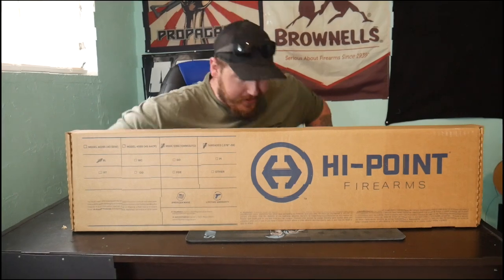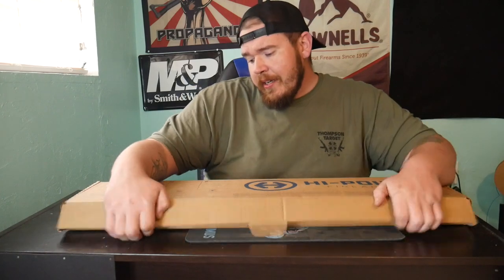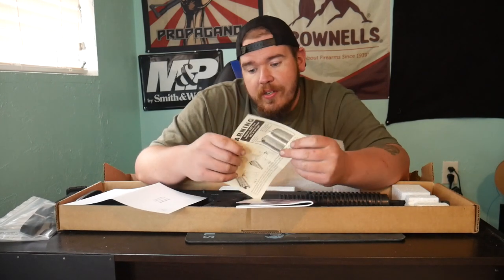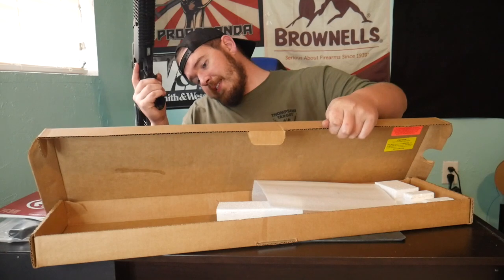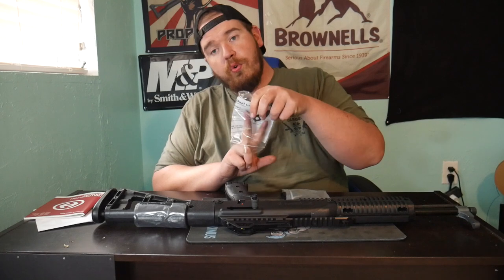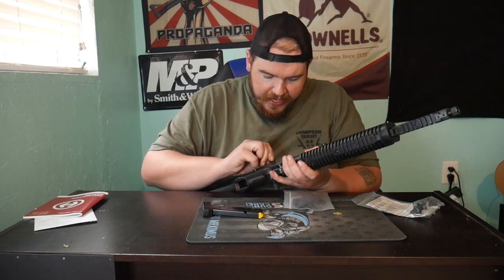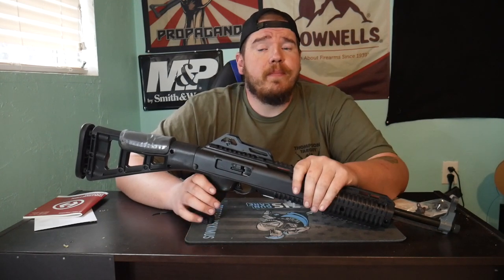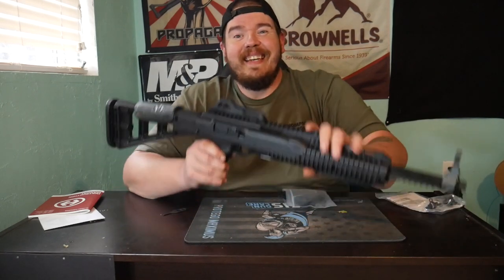Whats in the Box Hi Point 1095 Carbine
Whats Going on everybody and welcome home back to the channel. We have this amazing firearm on for review and I want to Thank the guys over at Hi Point for sending this 10mm out to the Channel We are going to be doing lot of shooting with this gun so Stay Tuned !!

Parler: @ShootingGalleryNewEngland
Rumble: Rumble.com/ShootingGalleryNE
Odysee: Odysee.com/ShootingGalleryNE